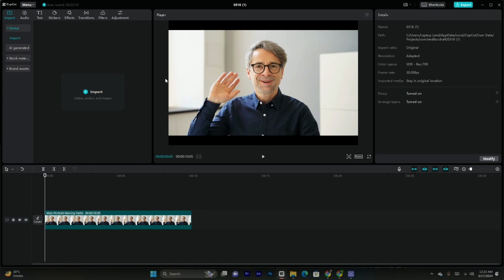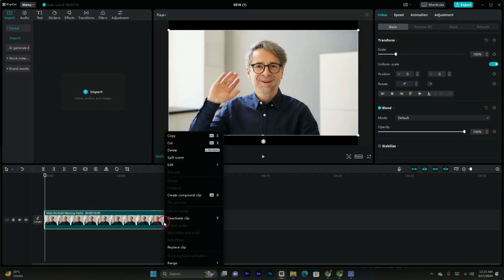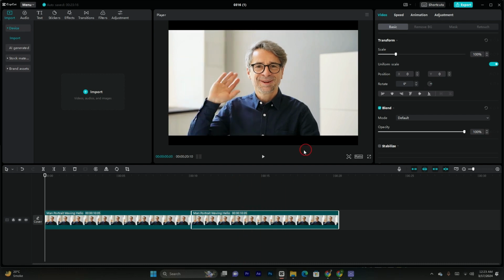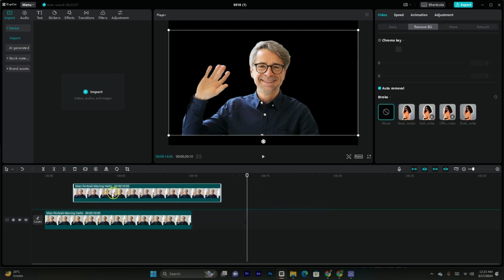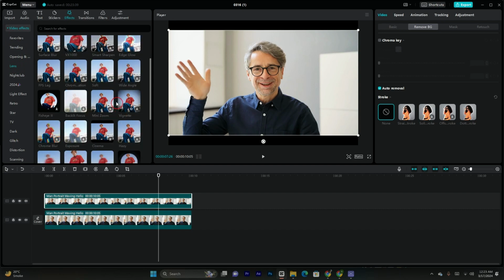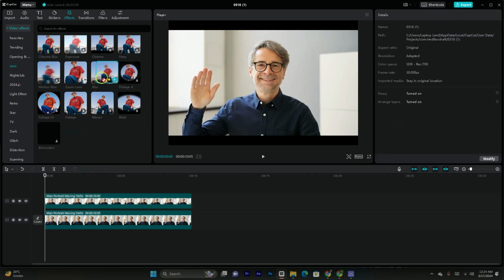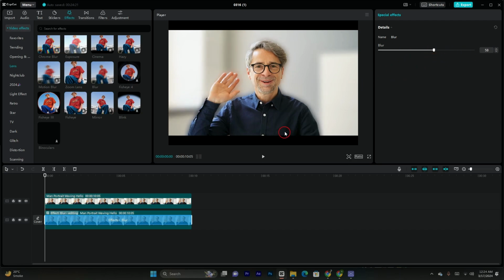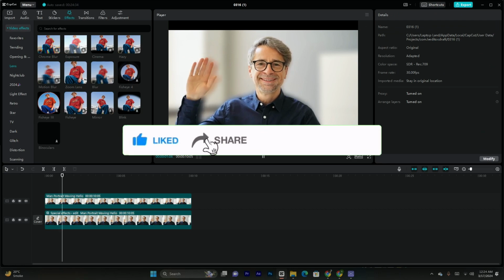How to Blur Background in CapCut PC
Learn how to effortlessly blur your background in CapCut PC with our easy-to-follow tutorial! Perfect for enhancing your videos and focusing on what matters most.